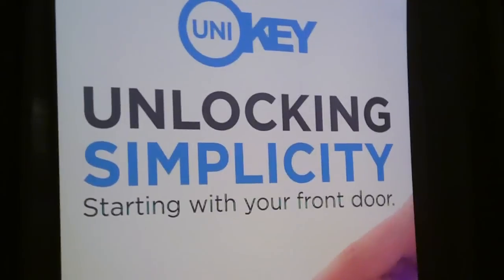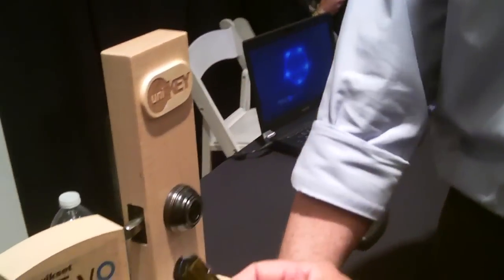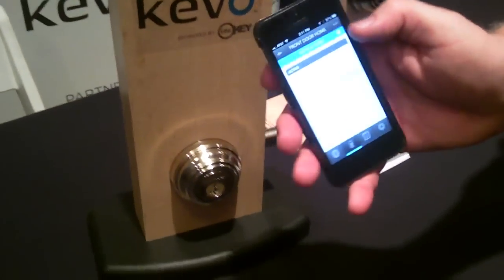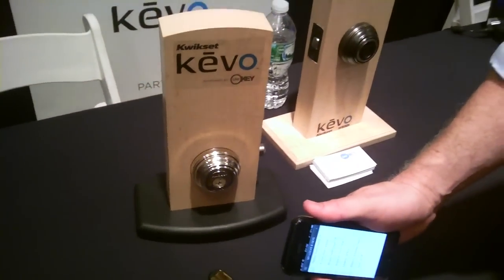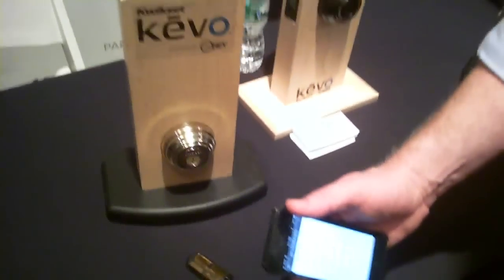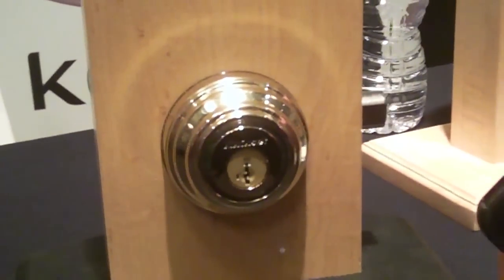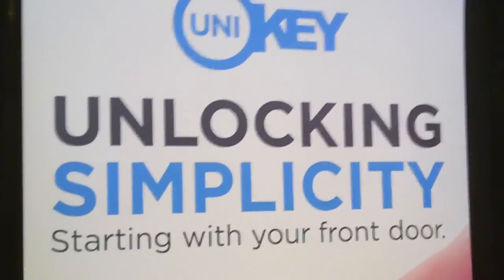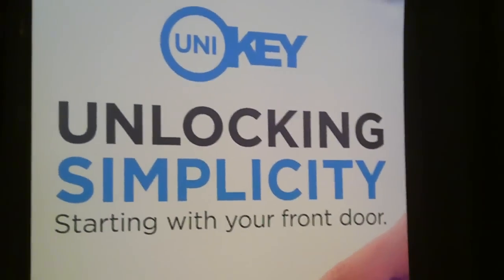Let your iOS device open your door, even when it's not in your hand.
UniKey lets you open your door hands-free. It's "eKey" feature allows iPhone owners to use Bluetooth Low Energy to open or lock their front door with a touch of a finger. You don't need to be holding your iPhone, or iPad, it can stay in your pocket or backpack. Since it requires Bluetooth LE, it has to be a newer iOS device to work. Hopefully Android operation is in the future. UniKey has teamed up with Kwikset to bring this to market in the next couple of months. It should retail for $249.00 or less. If you don't have a iOS device, you can use a special keyfob to lock/unlock the door, or even use one of those good old-fashioned metal things called a key!